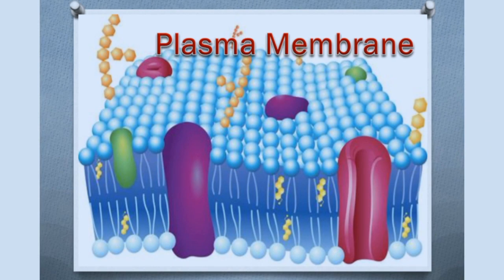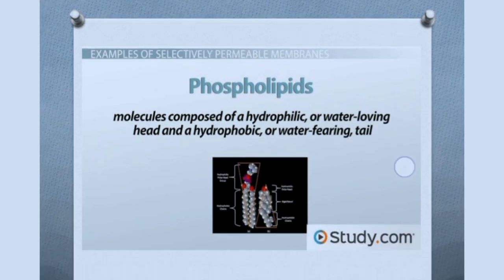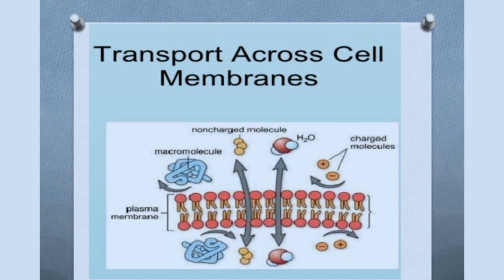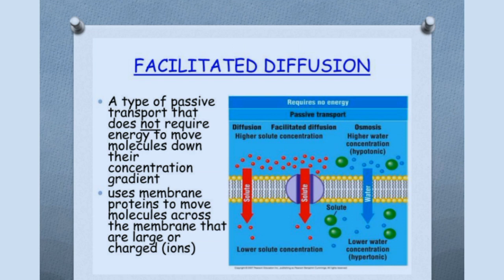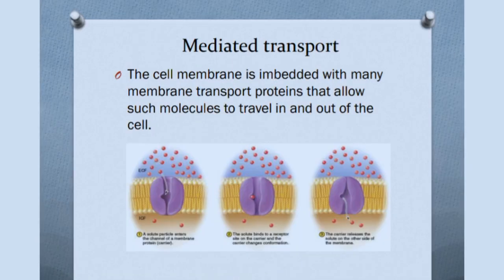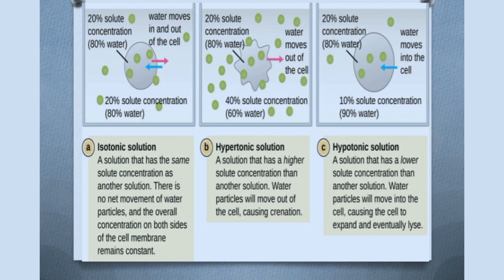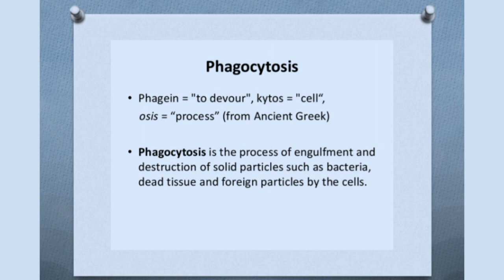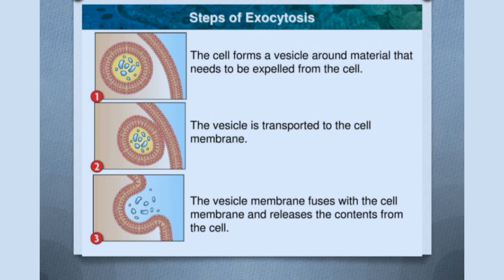9th Biology Chapter 5 / Part 4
Cell : The Fundamental Unit of Life.
Plasma membrane